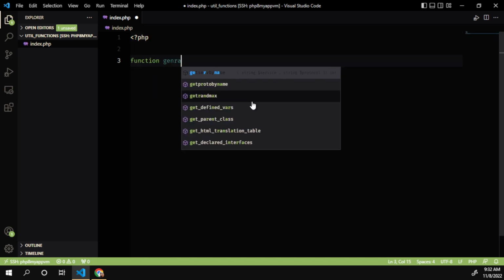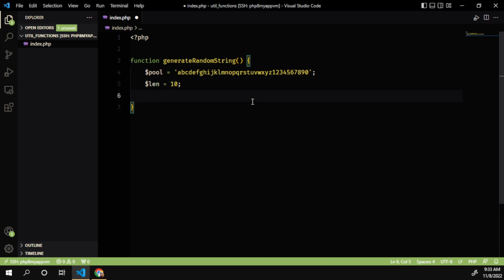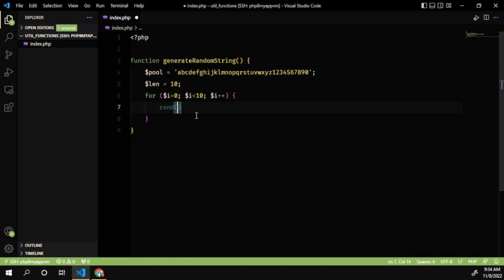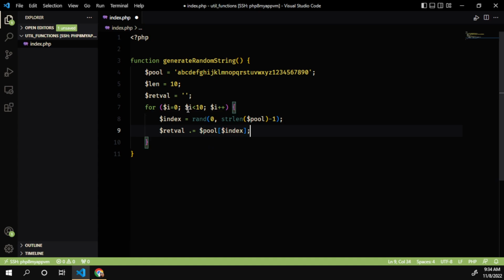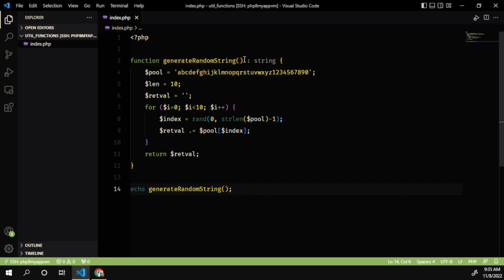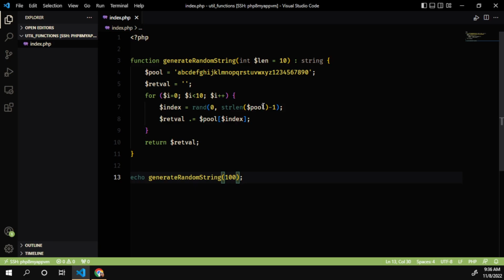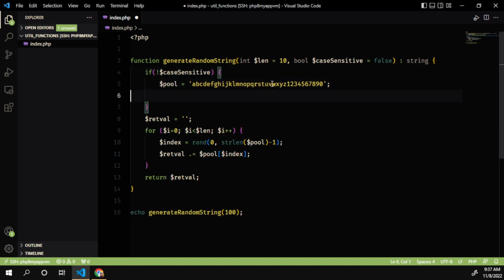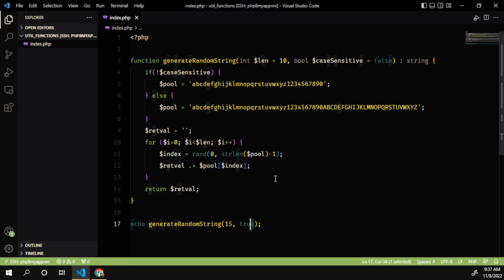Simple function to generate random string in php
In this video we will write a function that will generate a random string in php. You can specify custom length of the string and whether it's case sensitive or not.